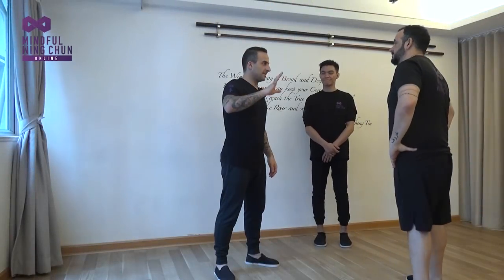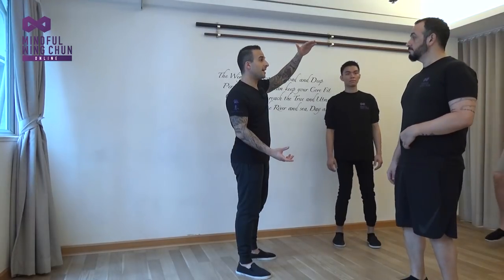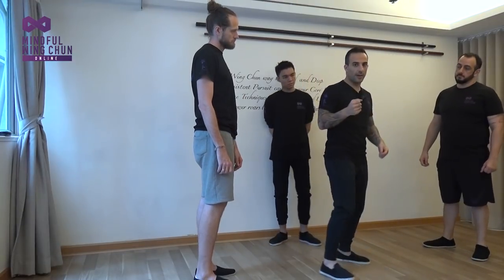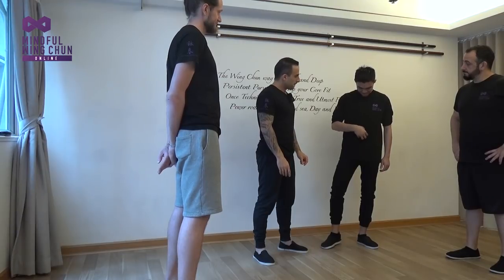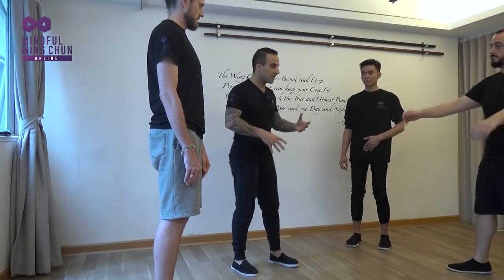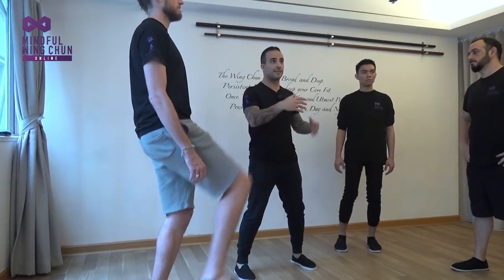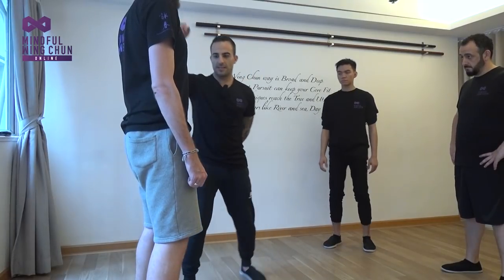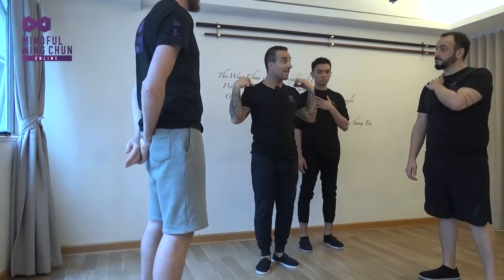'OPEN UP' FOR MAXIMUM EFFICIENCY - WING CHUN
This is why the Chu Shong Tin method of Wing Chun can be utilized in all activities because it gives us the ability to tap into the control of the joints and muscles in a remarkable way.

if you are interested in delving deeper into this method of practice.

Ip Man Wing Chun Hong kong